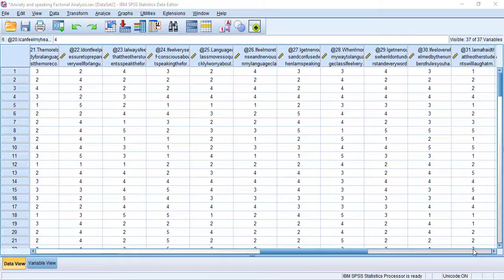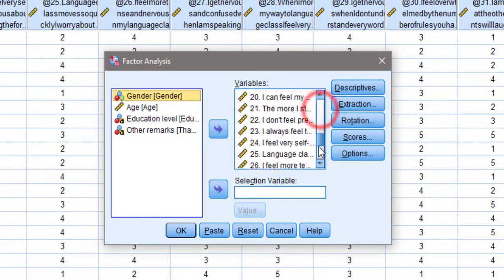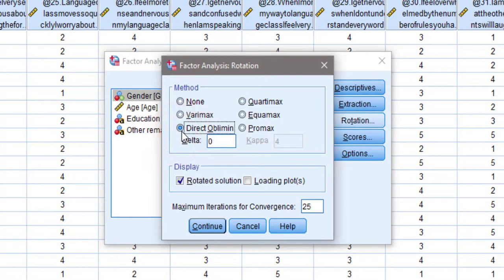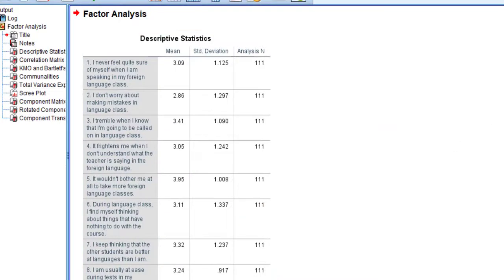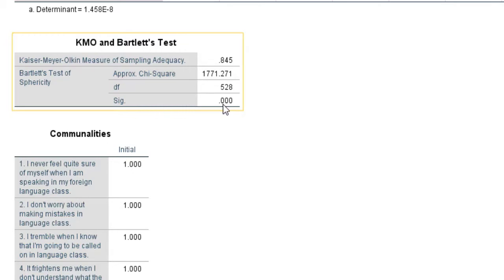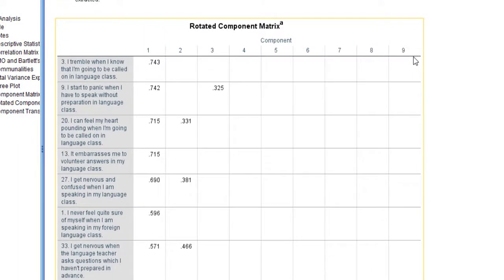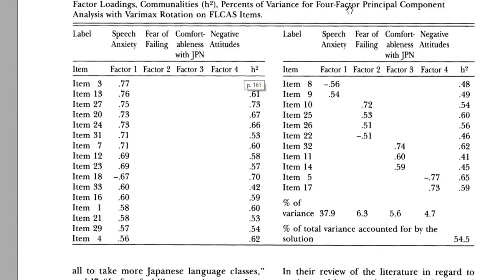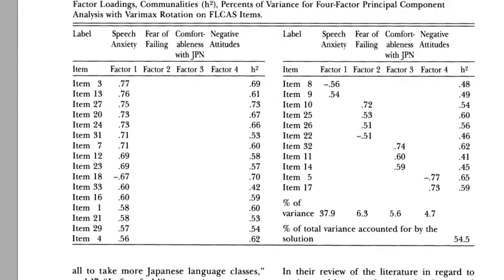How to analyze Likert scale through Principal Component Analysis or Factor Analysis